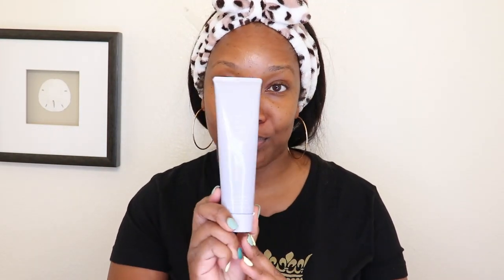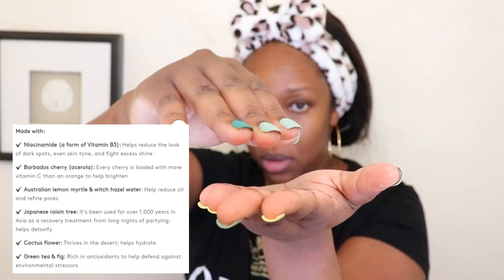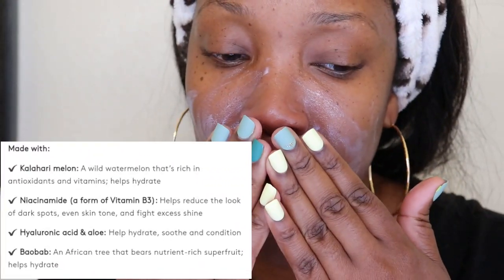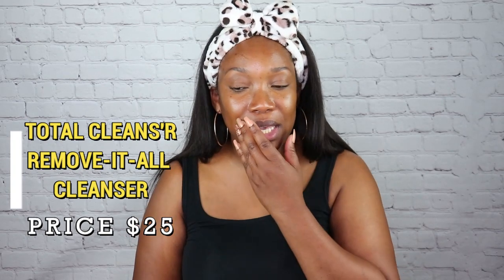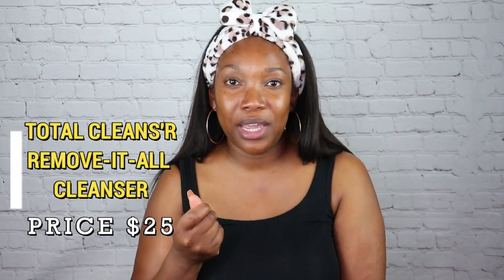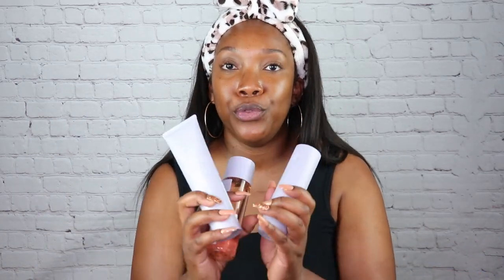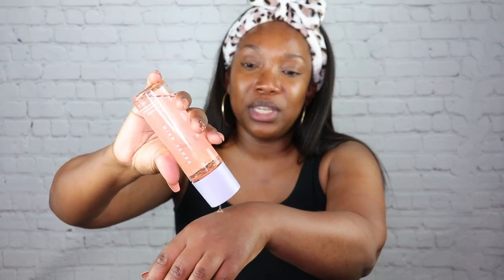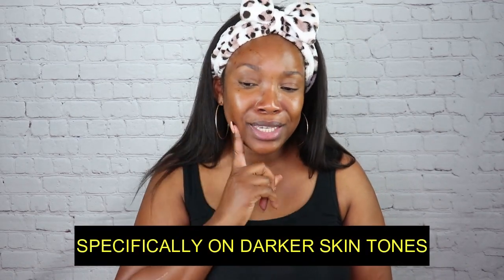Honest thoughts on FENTY SKIN! |Fenty Skin Demo & Review | ss Ep. 8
Today on Skinny Sundays I will be giving an honest Fenty Skin review in this video. I'll be giving you my honest opinions on this product and doing a demo. There will be a demonstration along with how I feel about each individual products. There time stamps below if you need it. Let's Chat!

It's FREE and hit the notification 🔔 bell all the way up⬆️, so you don’t miss any of my new videos!
Time Stamps 💜
00:00 Intro
00:53 Demo
03:49 Cleanser
05:19 Fat Water
06:58 Moisturizer
08:06 Overall Thoughts